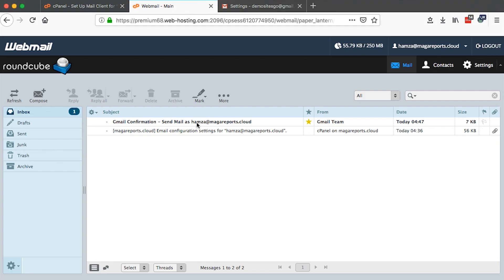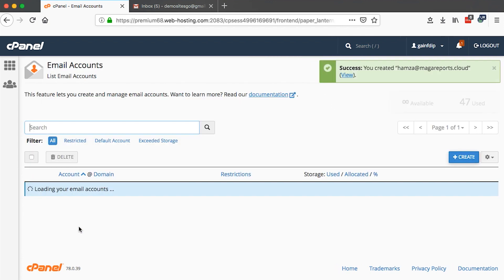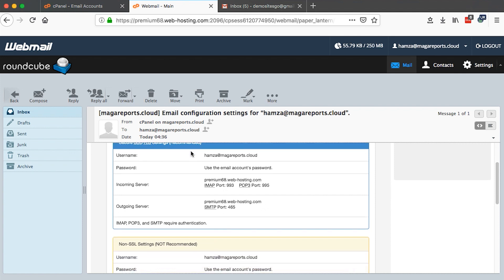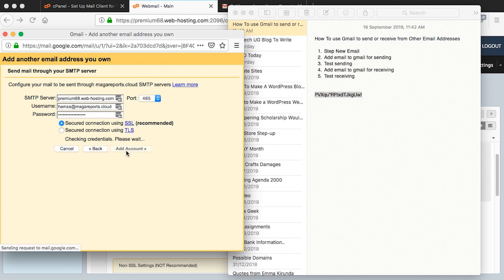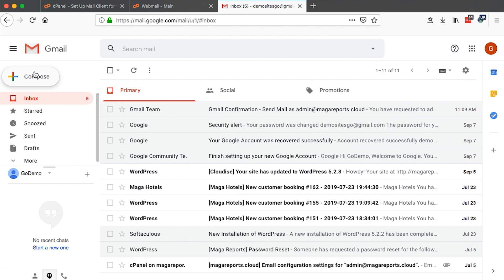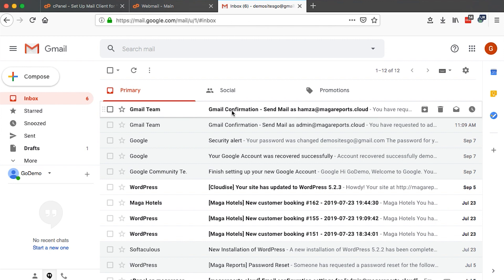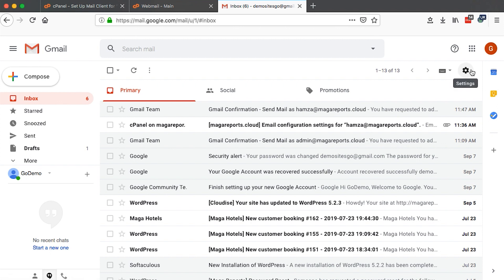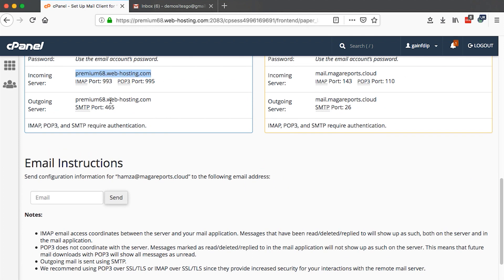How To Use Gmail to Send/ Receive From Other Email Addresses (Replace Webmail with Gmail)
In this tutorial, am going to show you how to use Gmail to send from other email addresses and at the same time, show you how to use Gmail to receive emails from your other email addresses

The reason for doing this is that most certainly you don’t want to keep hopping back and forth between to email applications. And that's Gmail and webmail.

Webmail comes in handy when you have to get a custom email or professional email under your company or brand domain name.

That email may look like . And the possible way to make use of this email is to use it via your webmail applications like Roundcube.

But how about if you could configure all that (emails) into Gmail so you never have to check or login into webmail again.

Now, this is where this tutorial comes into handy.

At the end of the tutorial, you’ll be able to setup your other emails like  to receive and send emails within one Gmail account.

Your email receiver will never know that you used Gmail. All they know is you’re using a professional service to send and respond to your corporate/private labelled email.

Kwehangana Hamza
36869, Kampala